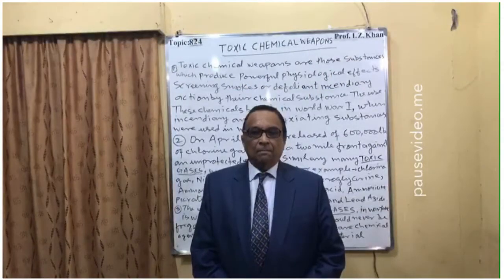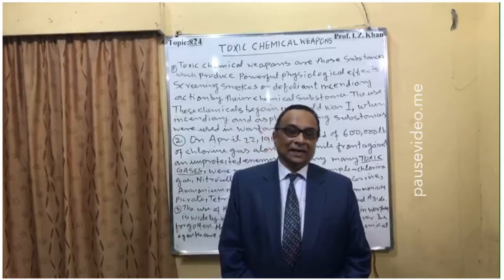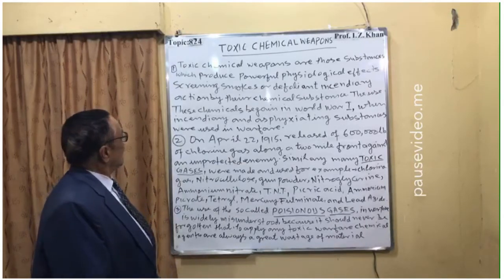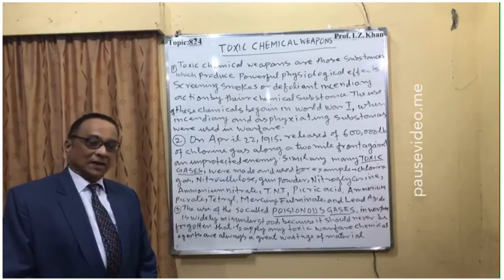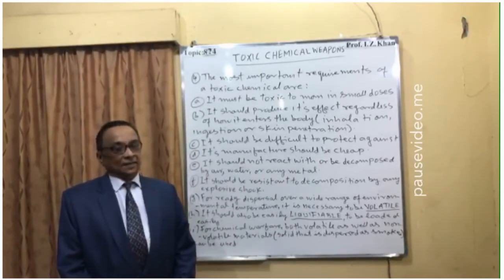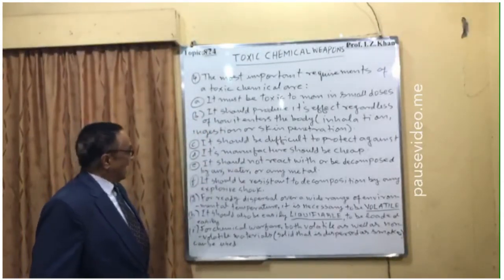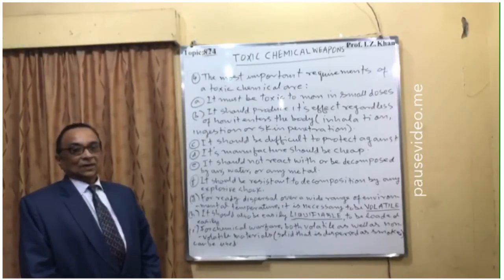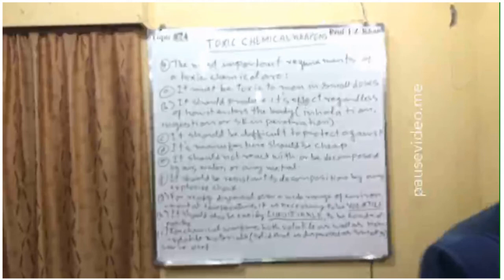Lecture 824Topic- TOXIC CHEMICAL WEAPONS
Introduction
Toxic chemical weapons are those substances which produce powerful physiological effects, screening smokes by their chemical actions.The use of these chemicals begin in World War I where these toxic chemicals were used in warfare.Germans on April 22,1915 , released 600,000 lb of chlorine along a two mile front against an unprotected enemy.During World War II almost all countries were manufacturing for offensive or defensive purposes.